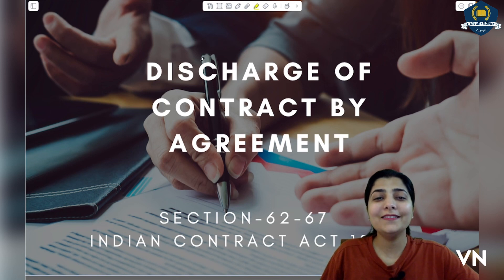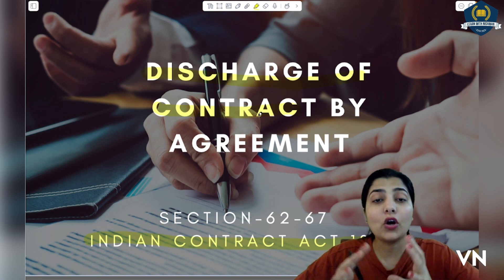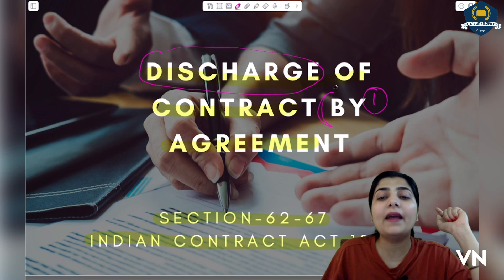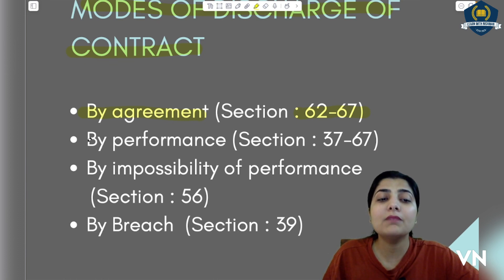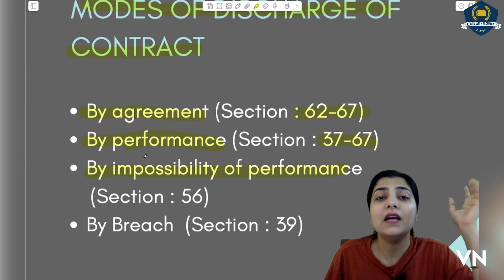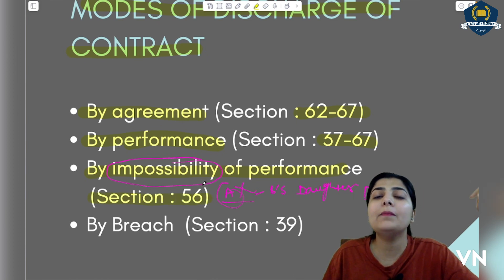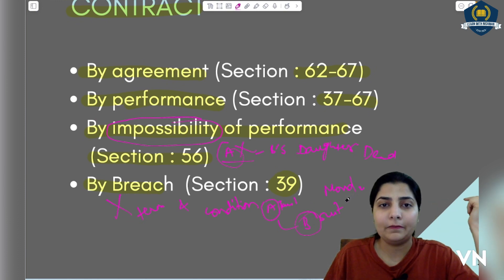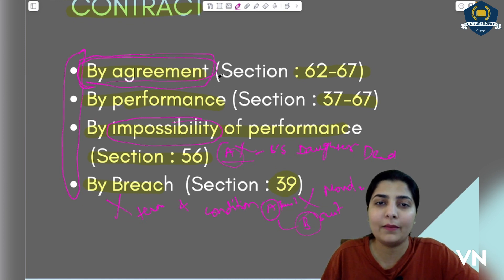⛄️Discharge of Contract by AGREEMENT | समझौते द्वारा Contract की समाप्ति | Novation | Substitution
Watch this session about Discharge of Contract by Agreement | Sec.-62-67 Indian Contract Act, 1872 by Learn with NISHMAN and enhance your judiciary and legal preparation.

GEARS:-
1) Sonata gold 2.4ghz noise cancellation mic wireless
2)Camera tripod Stand
3) Iphone13
4) HIFFIN E27 studio single holder umbrella lighting kit
5) ALKOSIGN Astra Chrome White Boards
6) SONI officemate Whiteboard Marker
7) Wacom pentablet
8) Macbook air
9) Ipad air
10) wireless mouse
11) usb hub 7 in 2
12) Apple pencil
13) tablet pencil
14) camera
15) wooden tablet
16) table
17) green screen
18) boya mic
19) rode mic
20) chair
21) lights
22) wireless keyboard
23) laptop stand
24) pen stand
25) A4 size paper
26) color pens
27) highlighters
28) sticky note
29) airpods
30) screen GLASSES
31) bed STUDY TABLE
32) extra SCREEN

Musician: BDKSonic